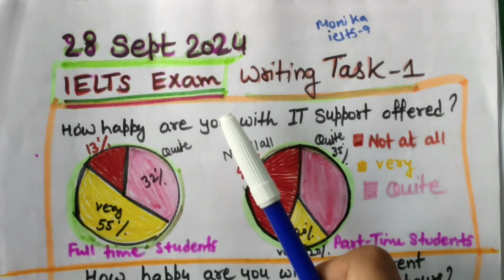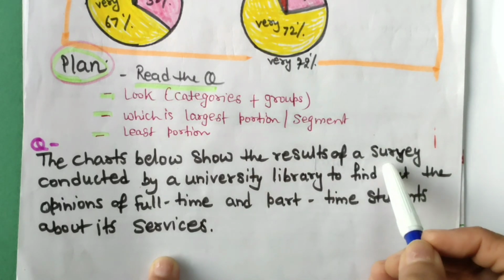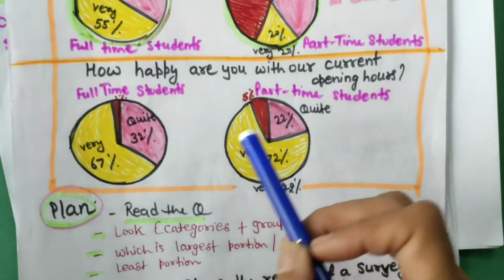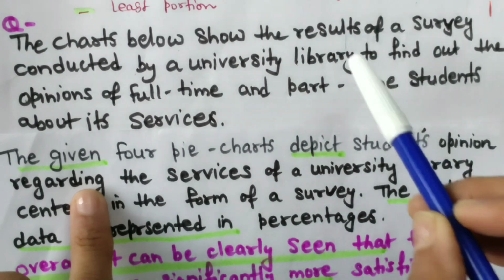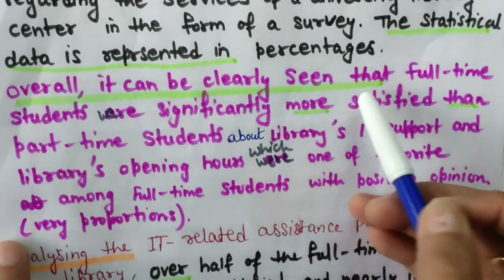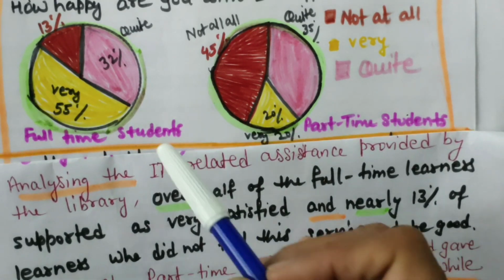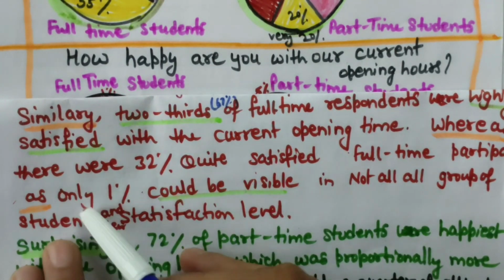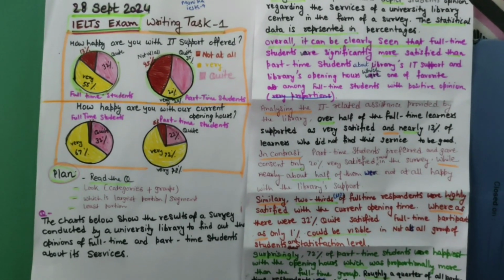IELTS Writing Task1 Academic 28sept2024 IELTS Exam writing task1 PIE CHART How to write Pie Charts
ielts writing task1
IELTS writing task 1 PIE CHART
28 sept 2024 IELTS writing task 1 PIE CHART How to write Pie Charts
sample question-The charts below show the results of a survey conducted by a university library to find out the opinions of full-time and part-time students about its services.

the chart below shows the Results of a Survey conducted by a University Library – IELTS Academic Writing Task 1
Results of a Survey conducted by a University Library
IELTS Academic Writing Task 1 Topic : Survey conducted by a university library – Pie chart
ELTS Writing task 1: Pie chart lesson
Band 8+: The charts below show the results of a survey conducted by a university library to find out the opinions of full-time and part-time students about its services.
your qerries--How to prepare for IELTS academic writing task 1 - pie chart?
What does a pie chart show?
How do you write a pie chart for a university lecturer?
What if you see two pie charts in a question?
pie charts ielts academic